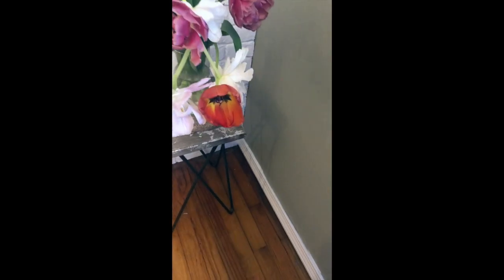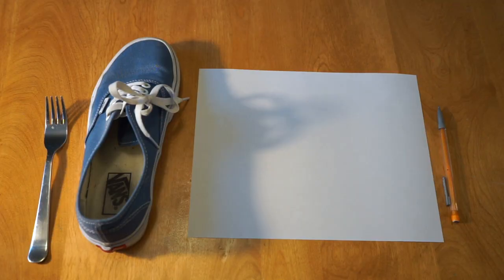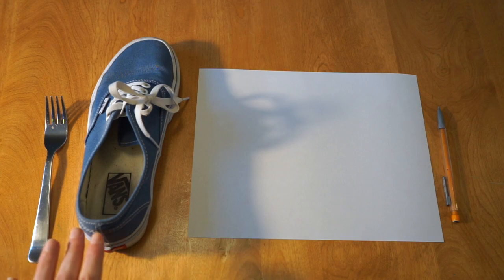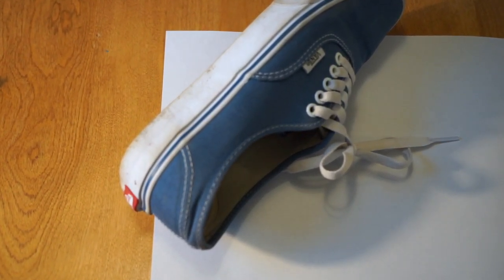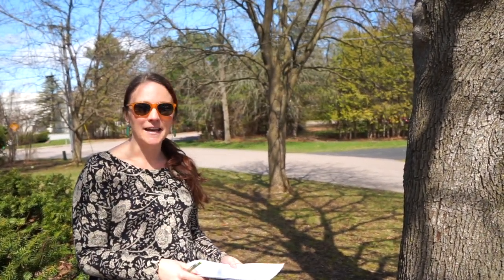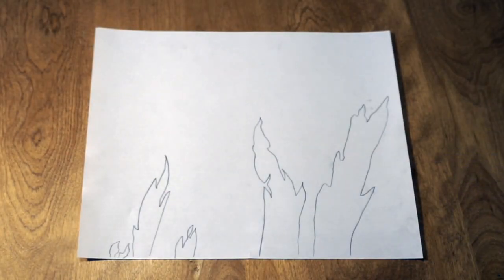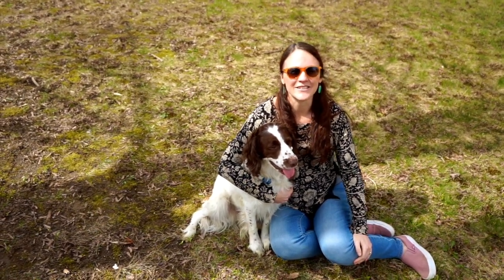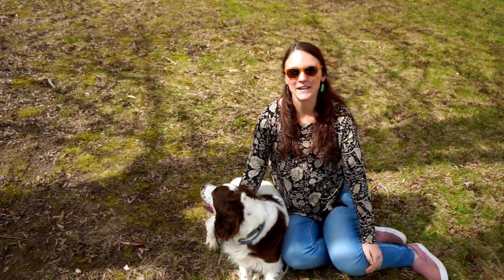Making Art with Shadows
This video is about Making Art with Shadows